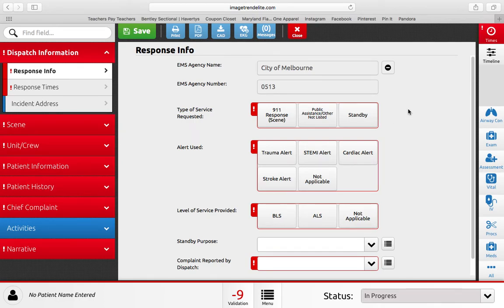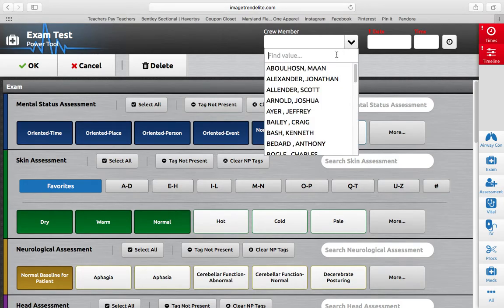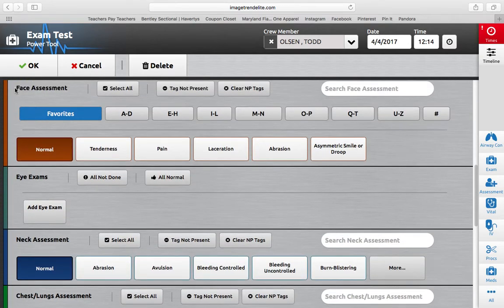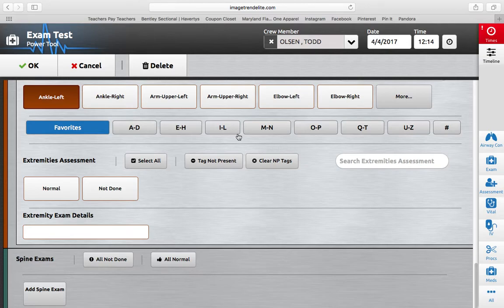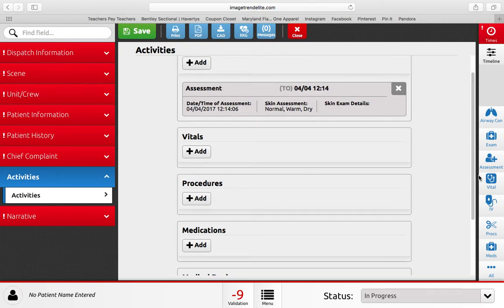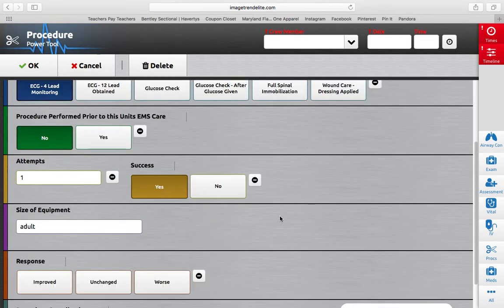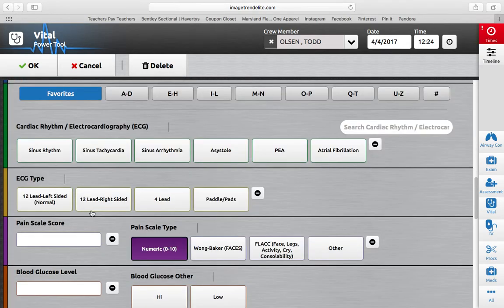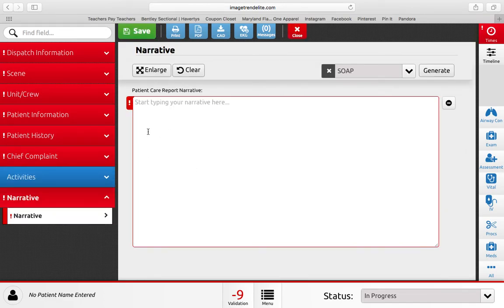Intro to Power tools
Overview of new ImageTrend power tools added in April 2017